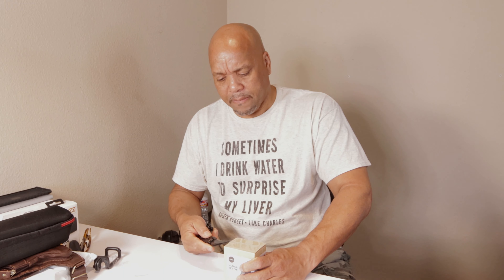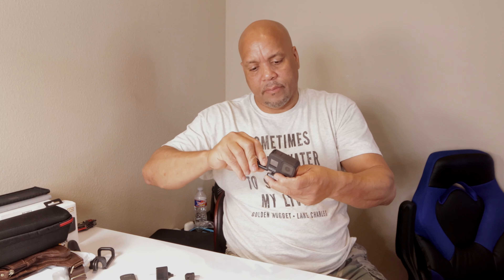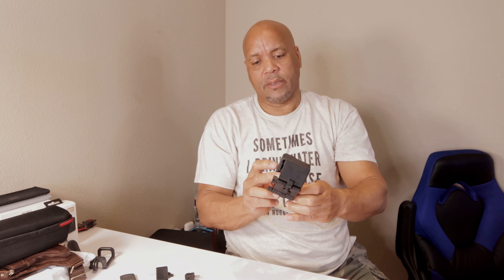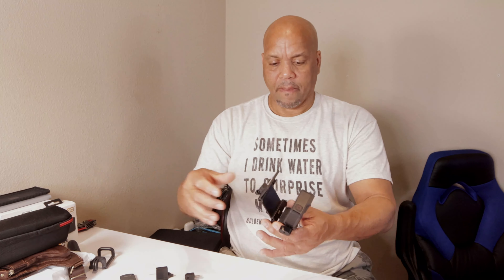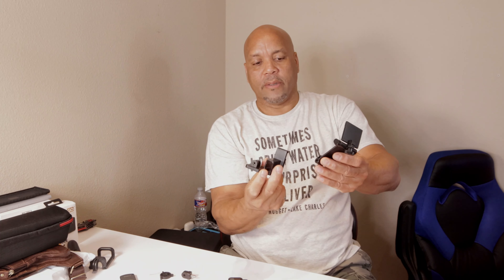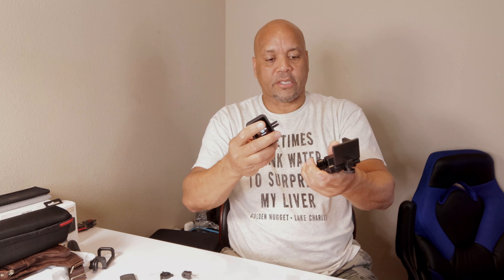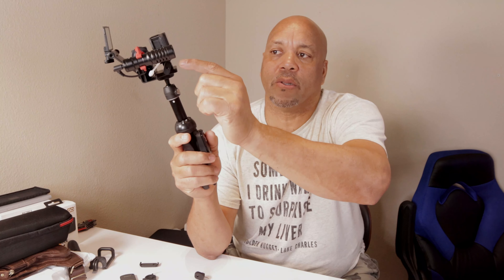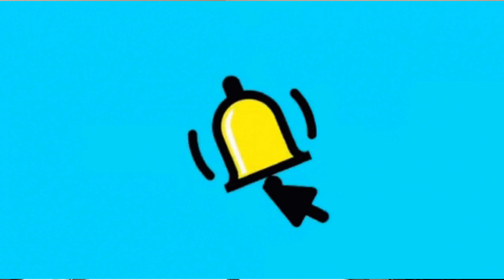How To Setup Gopro Selfie Flip Rear Screen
FLIP MIRROR SET FOR GOPRO HERO 5/6/7/8